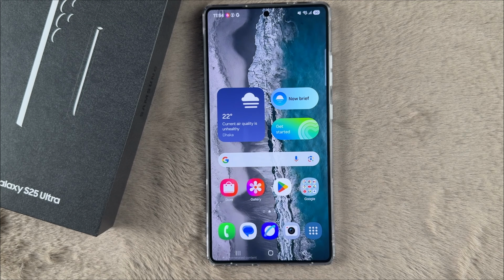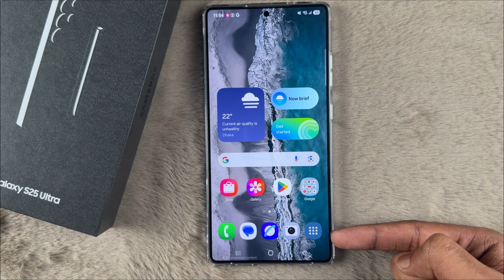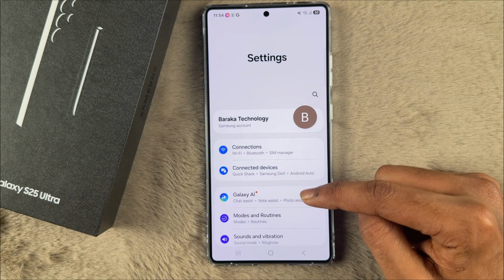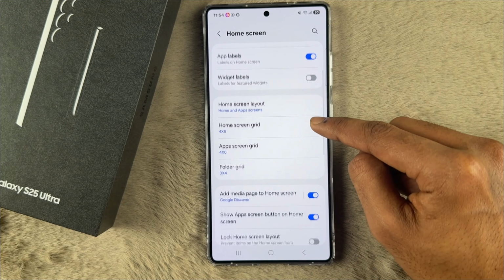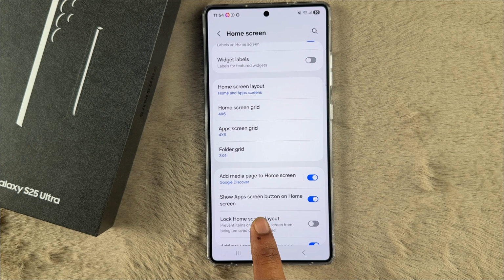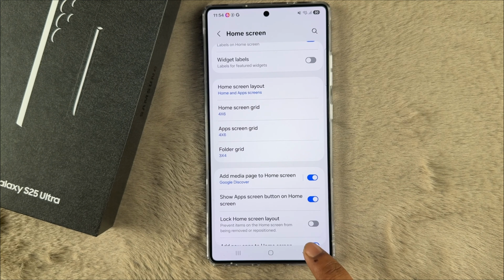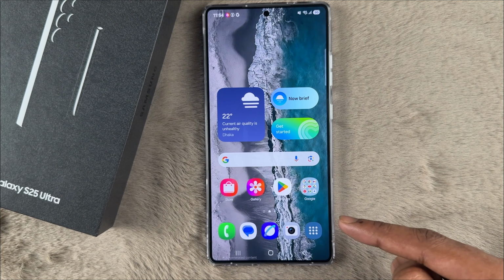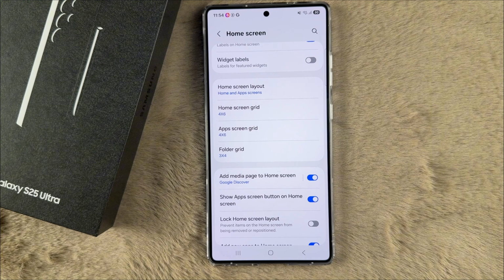Samsung S25 Ultra How to Turn On App Drawer - Full Guide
Here's a short YouTube description with hashtags for "Samsung S25 Ultra How to Turn On App Drawer":

"Can't find the app drawer on your Samsung S25 Ultra? In this video, we’ll show you how to enable the app drawer quickly and easily. Watch now for step-by-step instructions!